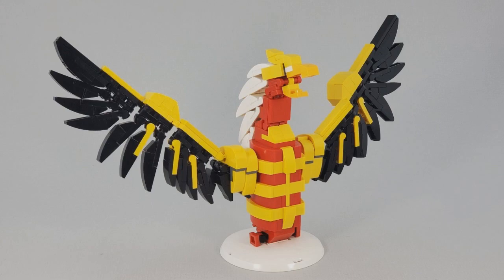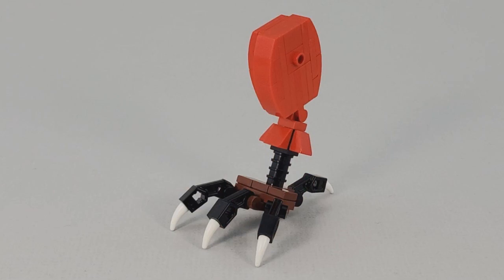Builder's Block - Episode 34: Overcomplication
Dranzer, an alien, and a Transformer. All of that and more on today's episode of Builder's Block!